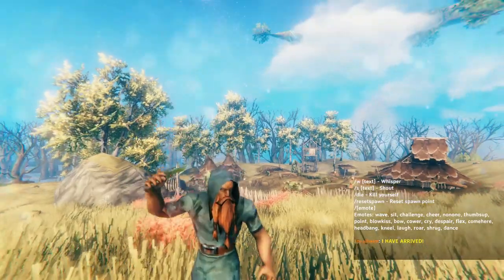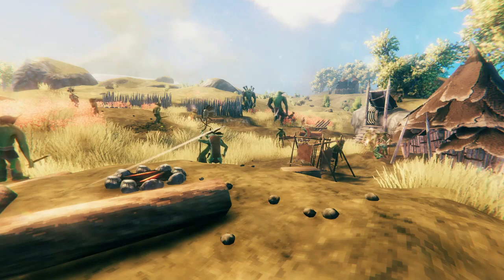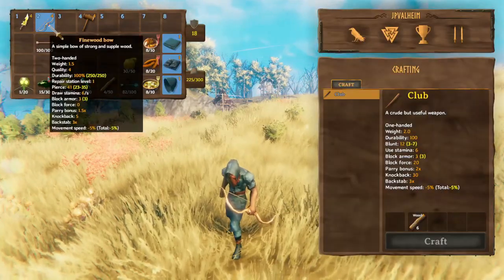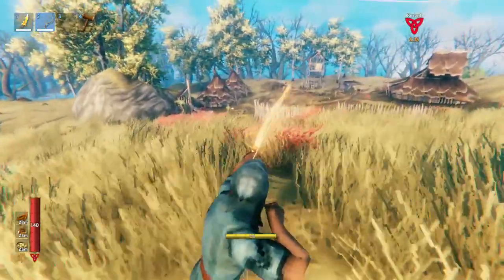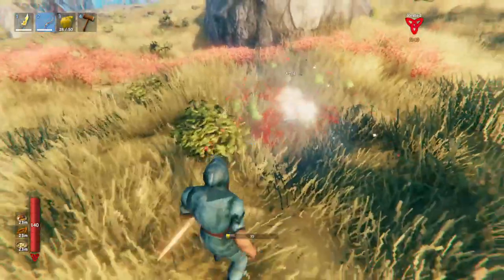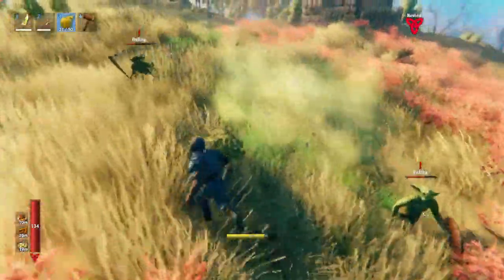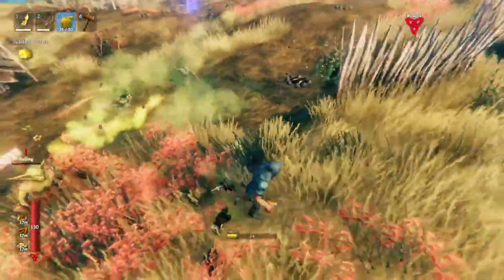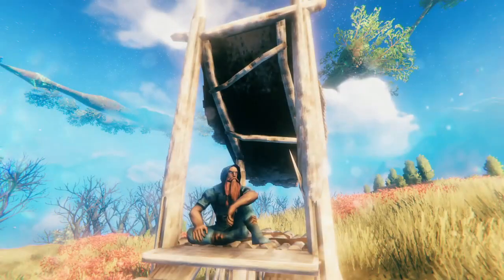How to Raid Your First Fuling Goblin Village in Valheim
Chapters:
00:00 Introduction
00:21 Meet The Fuling Goblin
02:11 Establish Safespot
02:47 Clear Deathsquitos
03:41 Pull goblin 1 at a time
05:20 Frost arrows destroy goblin
06:36 Pull berserkers after regulars
07:32 Ooze bombs are the simplest way to fight goblin
08:20 Frost Arrows + Sneak = One Shot Kill
08:57 The camp isn't empty yet
09:57 Attack Shaman between spells
10:45 Goblin get stuck in the buildings
11:12 Rent a Dedicated Valheim Server